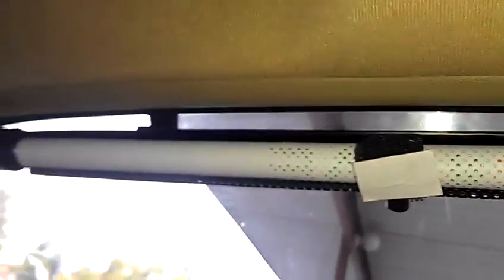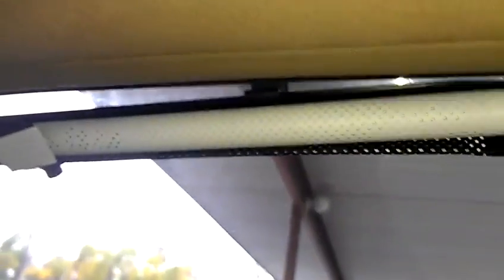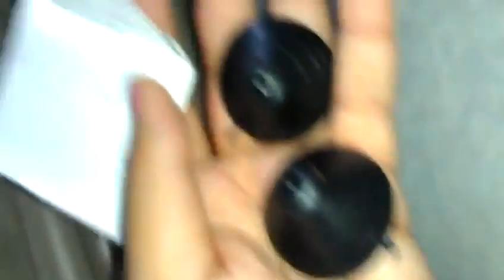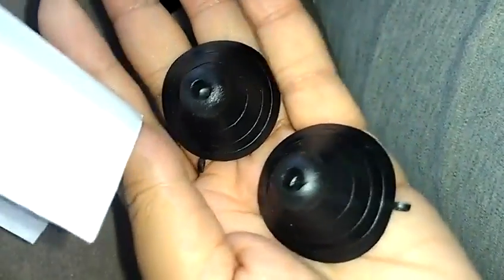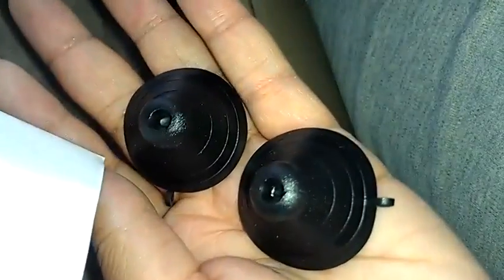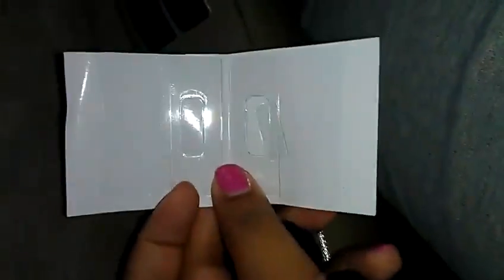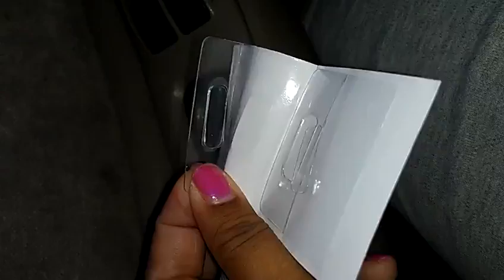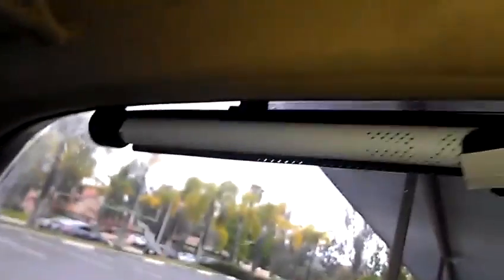Car Window Shade 2-Pack, Retractable Roller Blinds Review